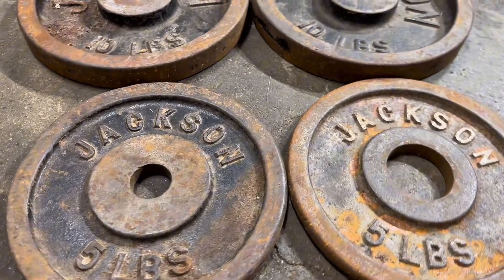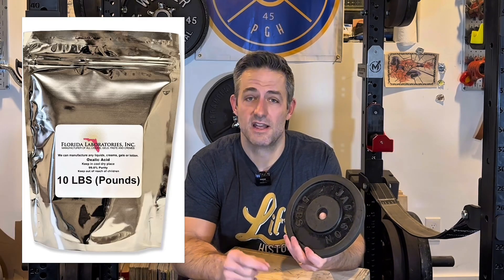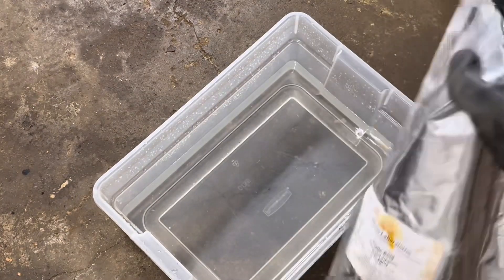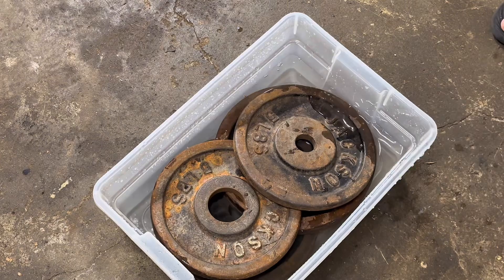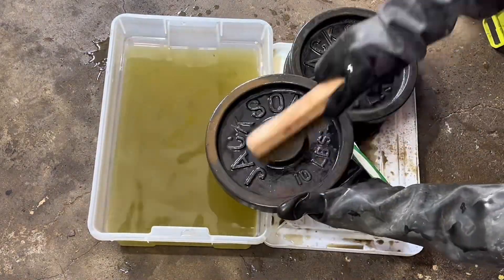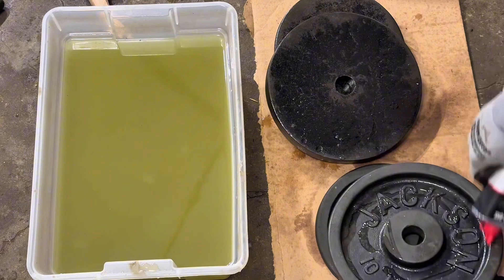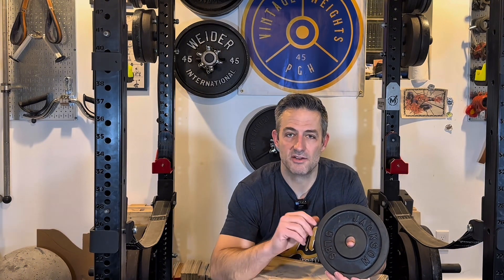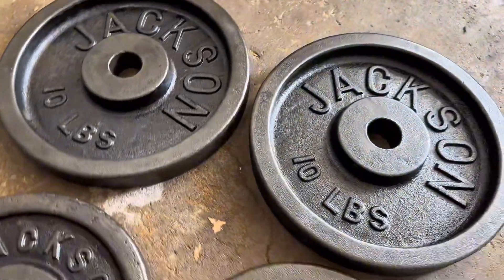How to Clean Up Rusty Old Weights with Oxalic Acid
🛠️ Specific Links for this Project:

Oxalic Acid Powder

Rubber Safety Gloves

Safety Glasses

Nylon Brush

Forney Brass Brush

Microfiber Clothes

3inONE Oil

Frog Lube

🚨$2,500 plus Prizes🚨 The HomeGymCon Grip Strength Championship is June 27, 2025 - Info ➡️

⚖️ Are your weight plates accurate? Do they weigh what they should? Vintage Gainz DIY Weight Calibration Plates are on sale at Micro Gainz!